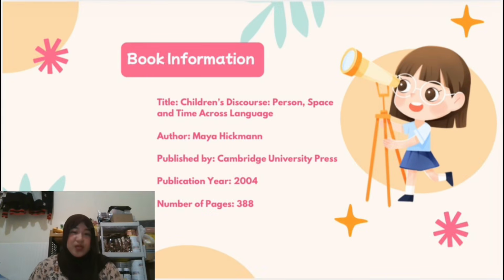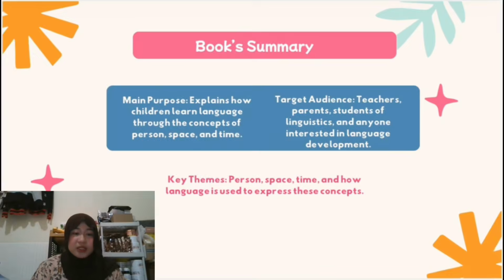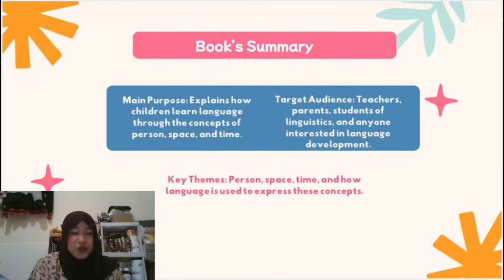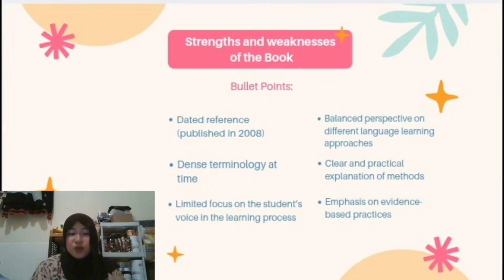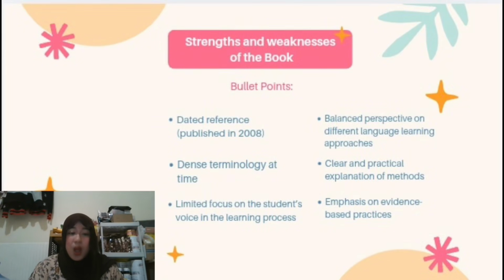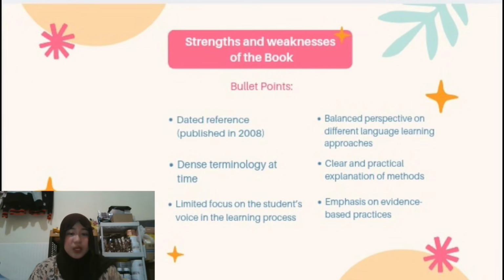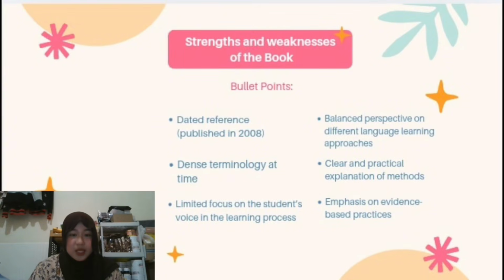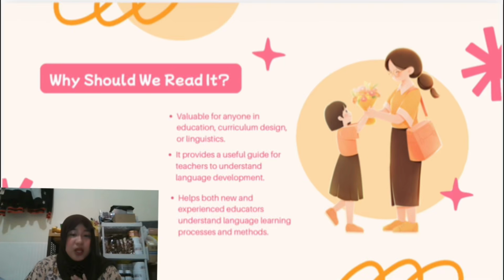Textbook Advertising for ER 2026_Nadia Mulyani_038_4A